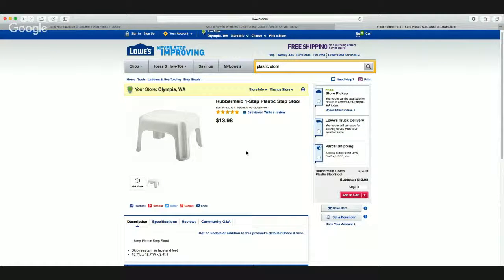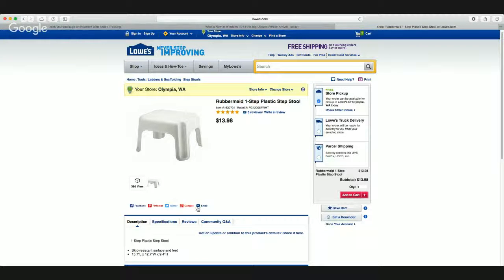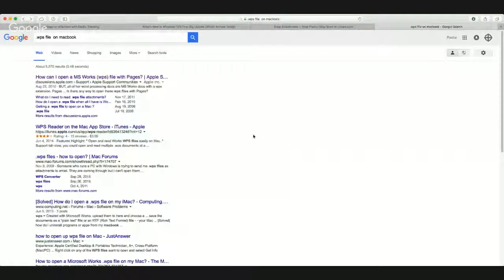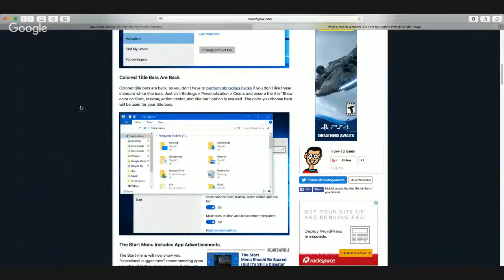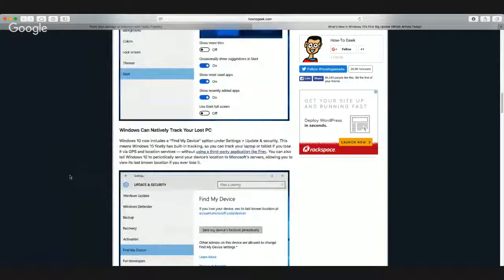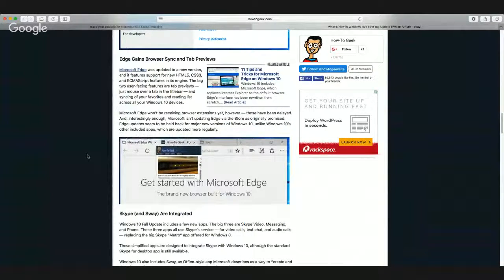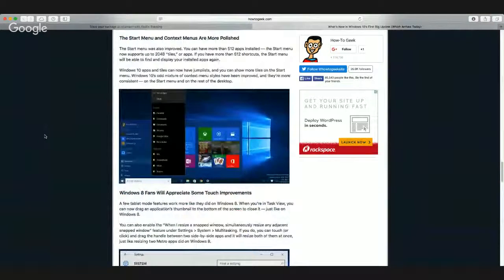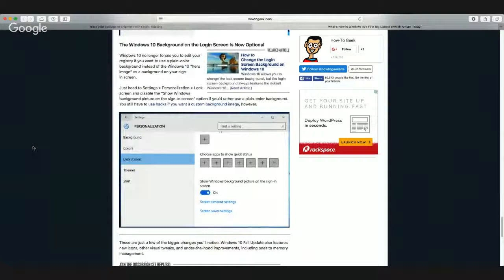Moving back to Windows (for a day)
Today we'll talk about the Windows 10 update that came out a few weeks ago